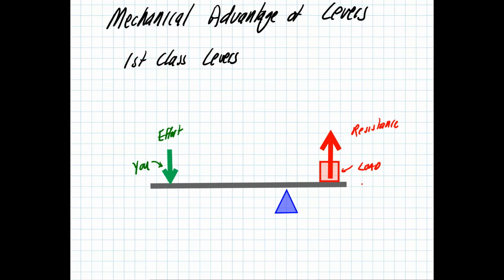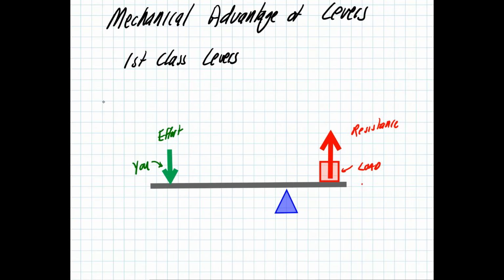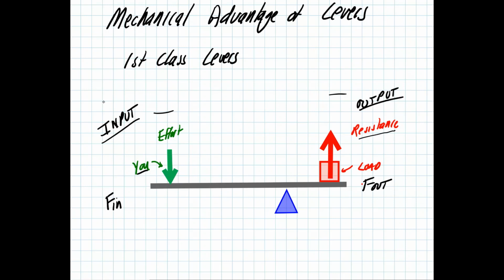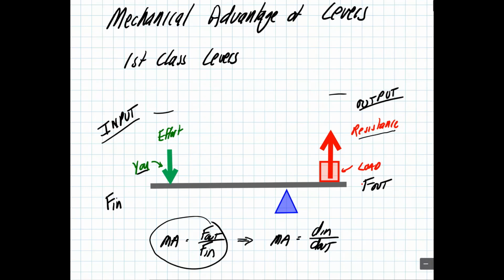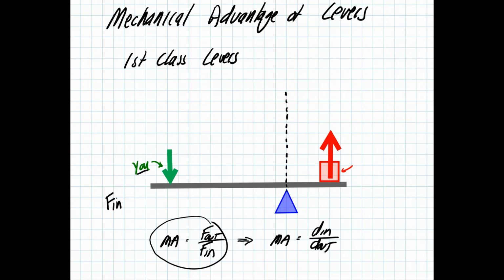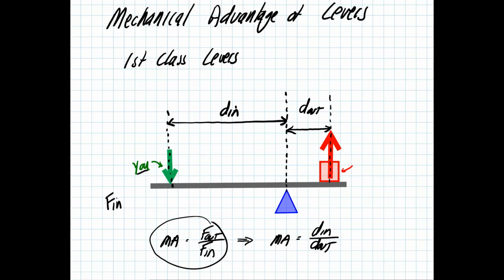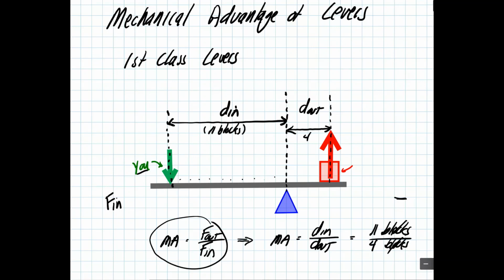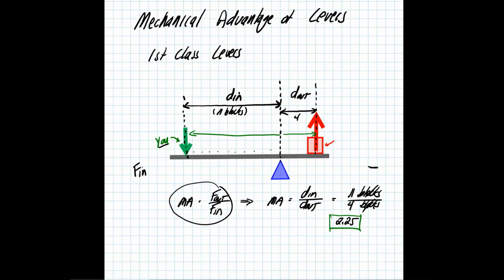Find MA for 1st Class Lever